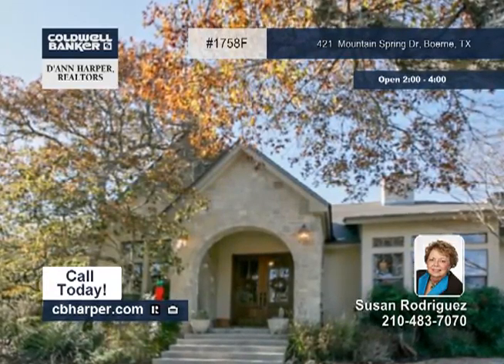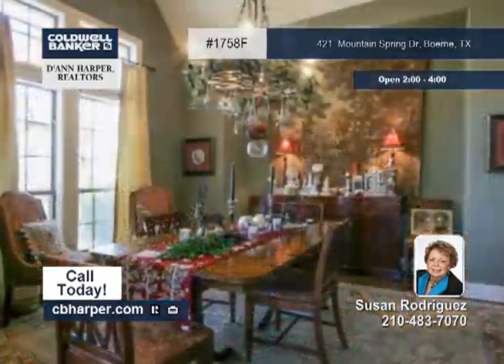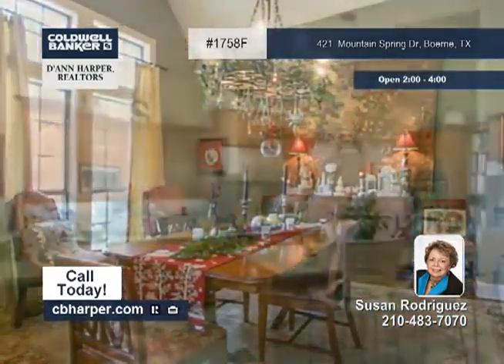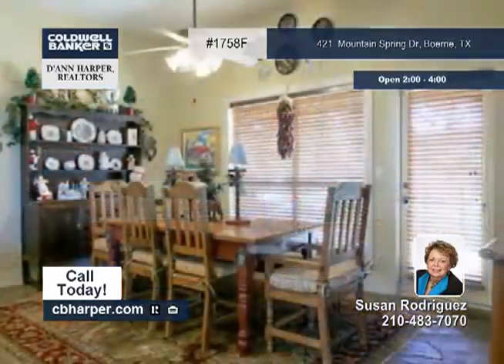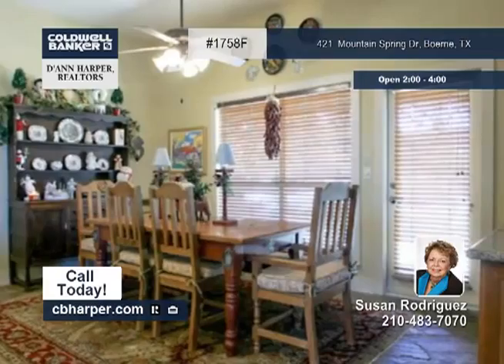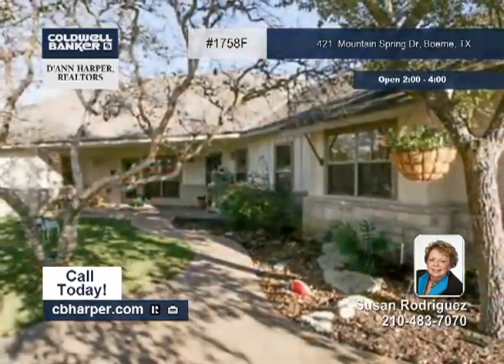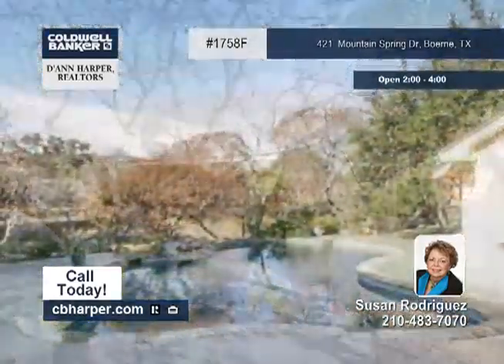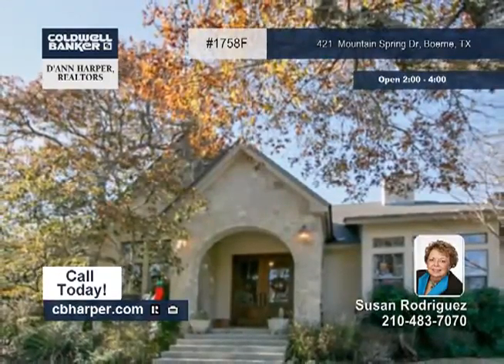Home for sale in Boerne, TX | $799,000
Incredible property with acreage is ideal for horses and is situated at the end of a cul-de-sac for the utmost in privacy. Set amid hundred-year-old oak trees, with spectacular views of the countryside. 6BR, 5-full and 2-half BA, 4 fireplaces, a private entry apartment, stunning slate and hardwood floors, and a complete outdoor living area with pool. Rock and stone exterior, with an over sized 3-car garage, fencing, and a long, sweeping, private drive. Come see it soon!